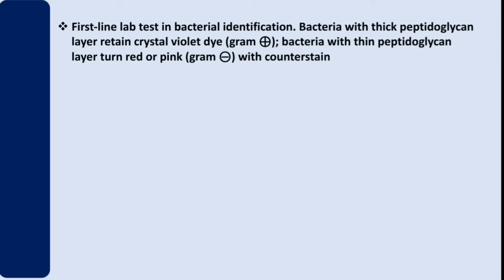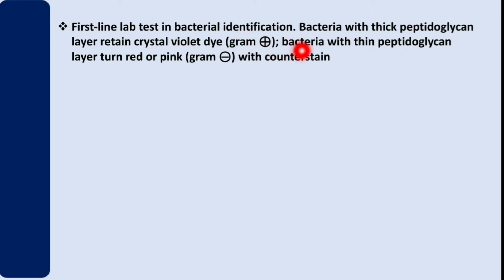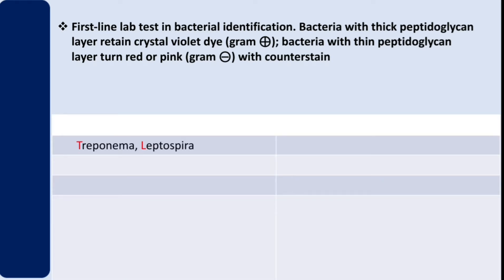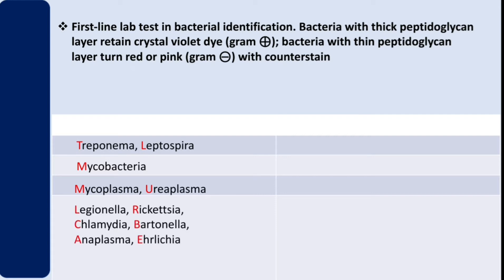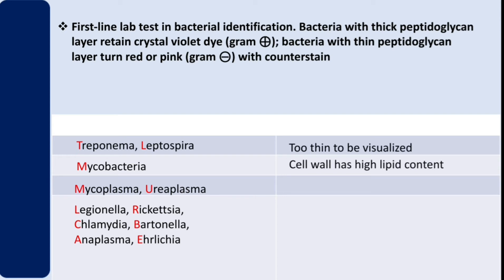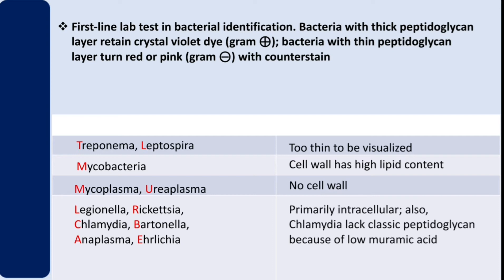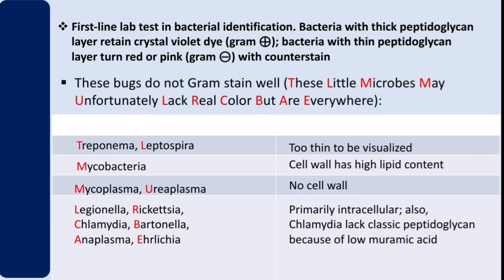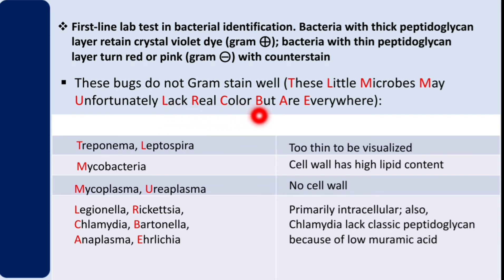Atypical Bacteria (Non-gram stain)